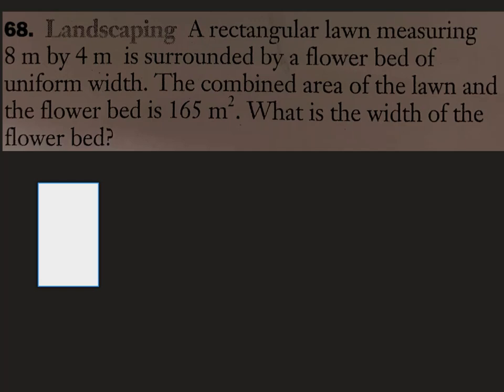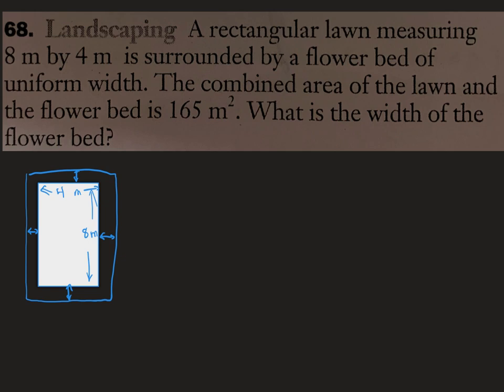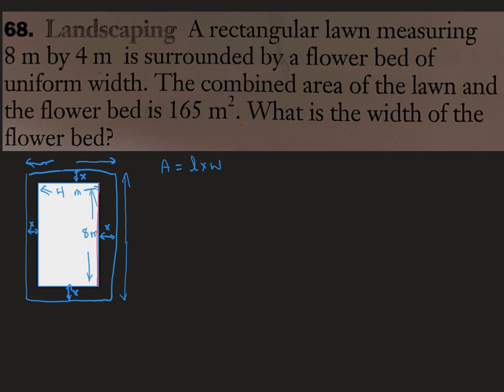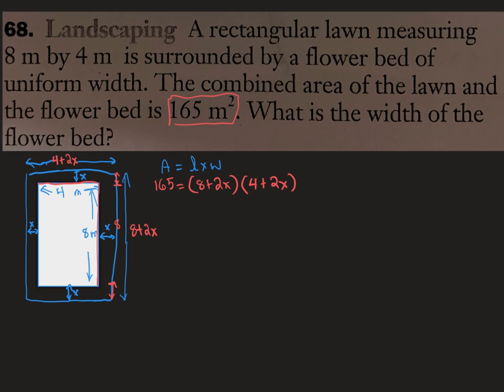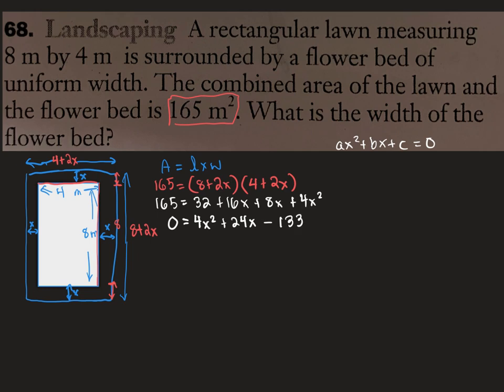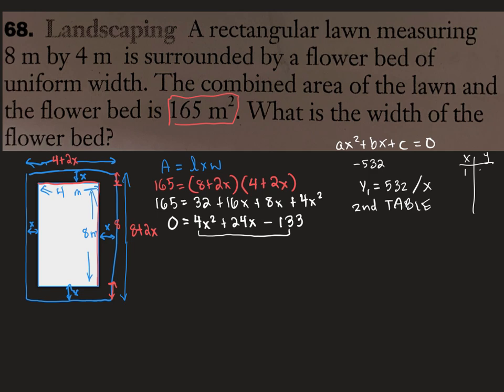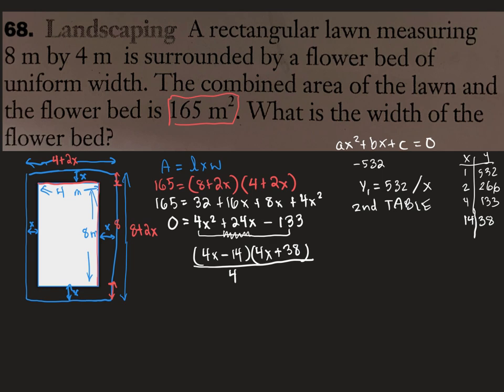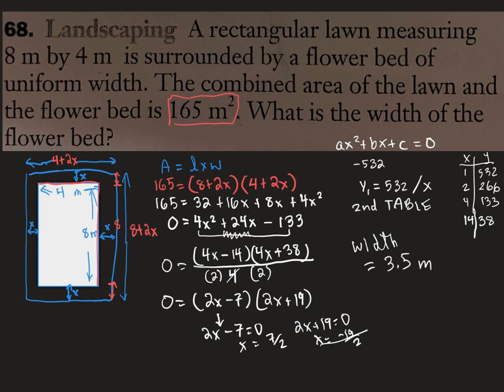Quadratic Equations Applications #68